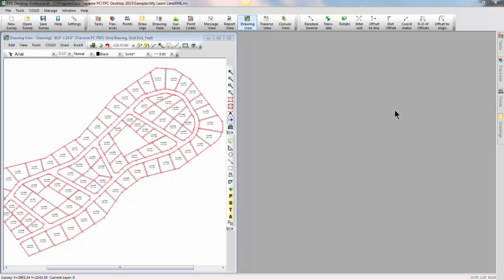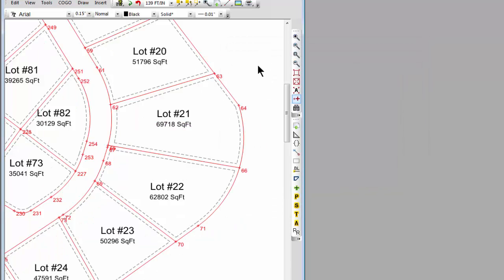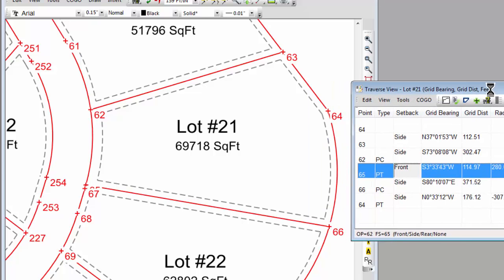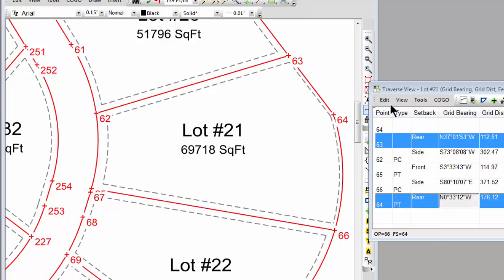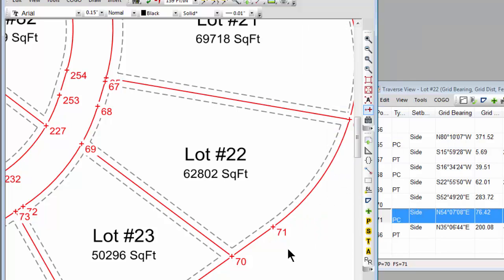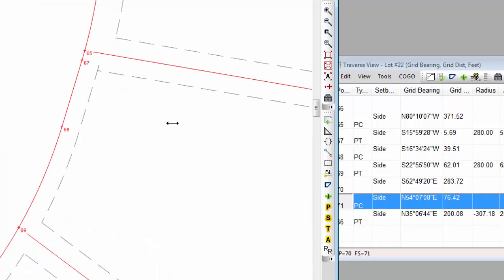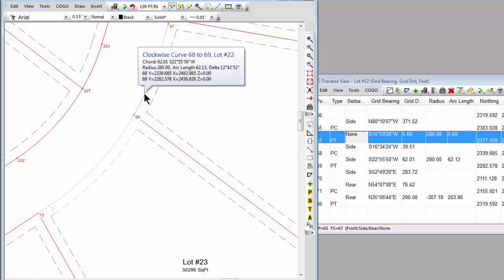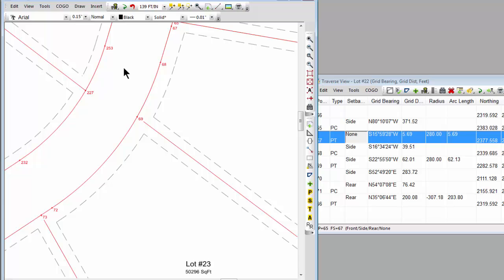TPC Desktop: Lot Setback Types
Specify lot setback types via the Traverse View or the Drawing View